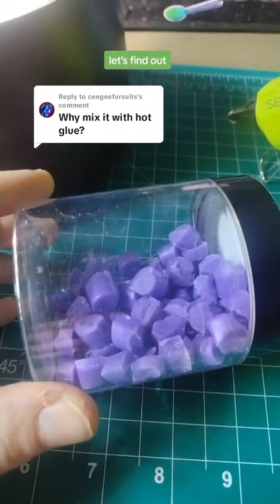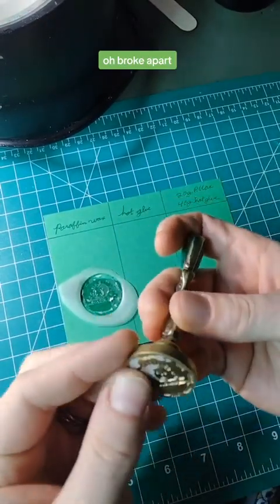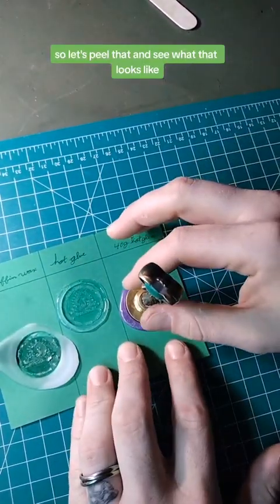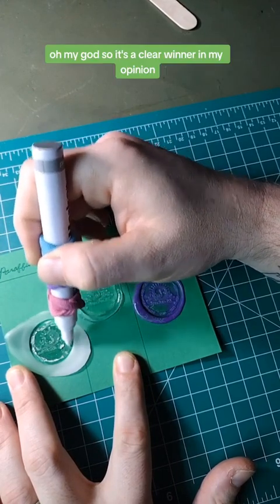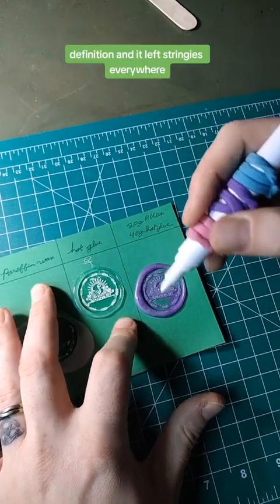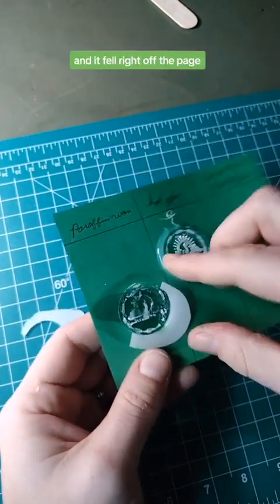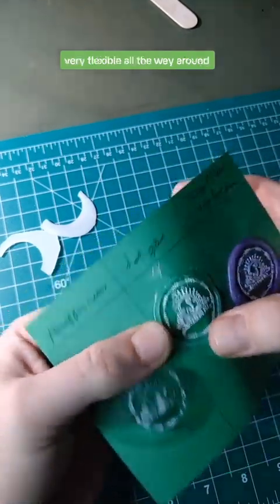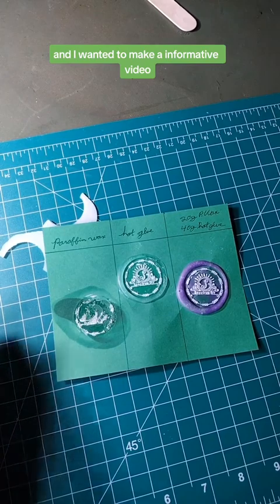Why is mixing paraffin wax and glue sticks better??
In this video we're testing different mixtures of wax to see which one is best